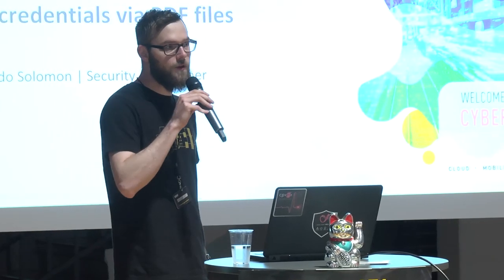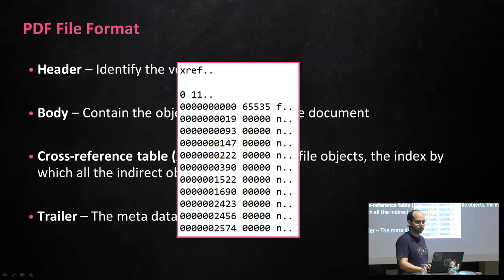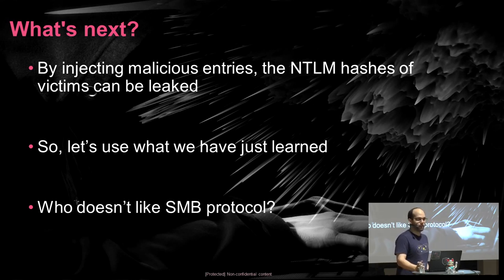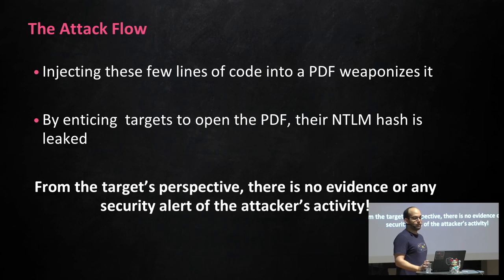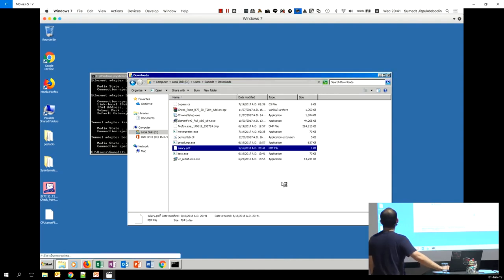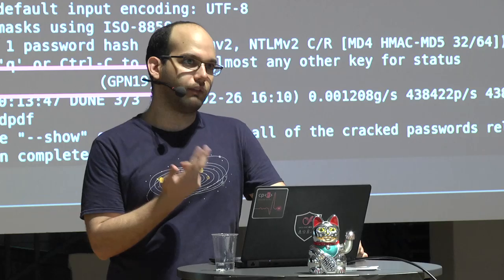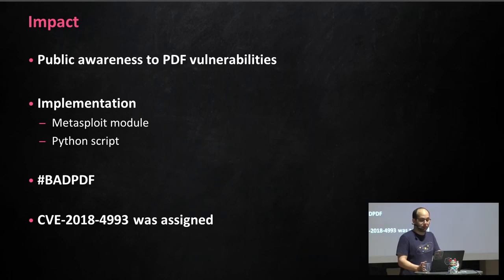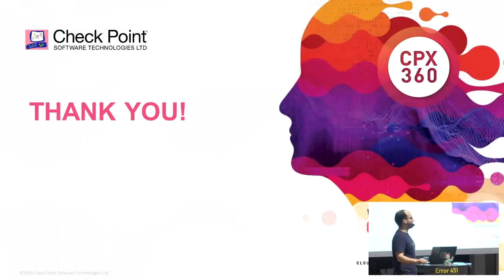GPN19 - BADPDF – Stealing Windows Credentials via PDF Files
Microsoft NTLM is protocol is an authentication protocol used on networks that include systems running the Windows operating system and stand-alone systems. Despite Microsoft's implementation of Kerberos, NTLM is still in use in order to support older systems. Many exploits in the past targeted Microsoft Office and Windows OS internal functions in order to cause the leaking of Windows user's NTLM hashes, which can then be cracked and disclose the original passwords. Are those the only products vulnerable to NTLM credential theft? Find out how PDF files can be weaponized to automatically achieve NTLM hash leaks with no user interaction.

Shortly after it was reported that malicious actors can exploit a vulnerability in MS outlook to leak a Windows user’s NTLM hashes, our research team revealed that NTLM hash leak can be achieved via PDF files with no user interaction or exploitation. Rather than exploiting a vulnerability in Microsoft Office files or Outlook, attackers can weaponize a PDF file by exploiting a feature that allows embedding remote documents and files within it. By pointing the embedded object to a remote SMB server, the target automatically leaks credentials in the form of NTLM hashes when the PDF is opened.
In this presentation I will first cover the basic structure of a PDF file and its objects, in particular the Dictionary object where this vulnerability lies.
Next I will present our team’s Proof of Concept, injecting malicious code into a benign PDF file, weaponizing it, and causing an NTLM hash leak upon opening the file.
I will then discuss the impact of this attack, by showing the leaked NTLM hash captured on the remote SMB server and how it can be cracked to retrieve the victim’s original password.

Ido Solomon